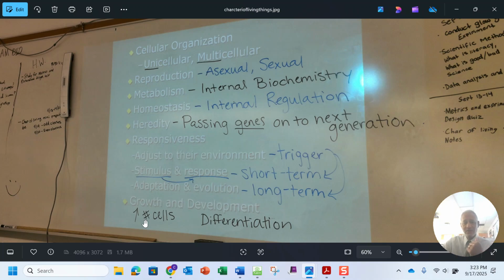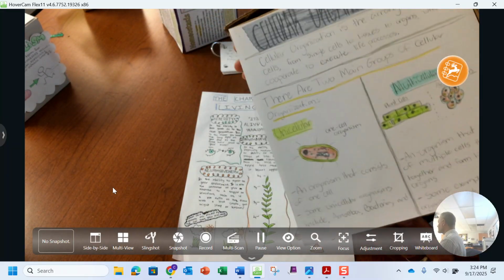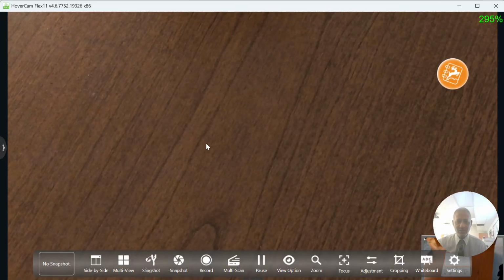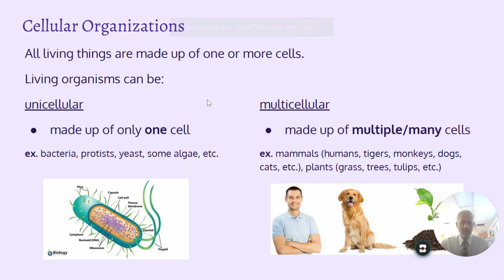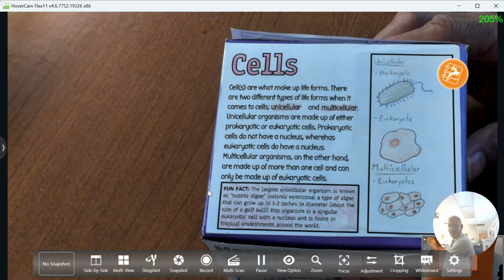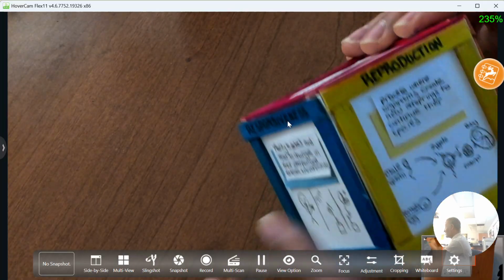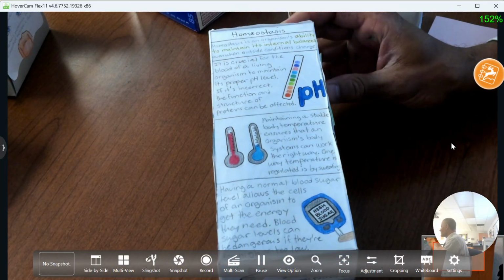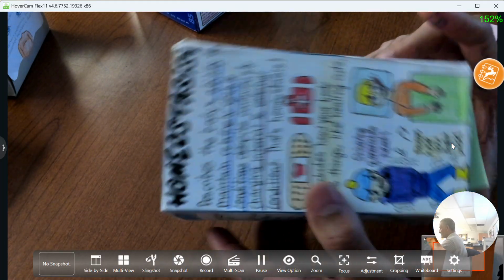Characteristics of Life Mini-Project Student Work (2025)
Student work for a mini project on
Characteristics of Life   (2025)